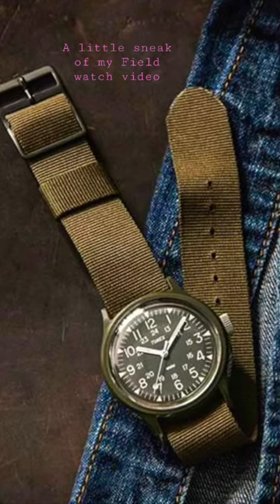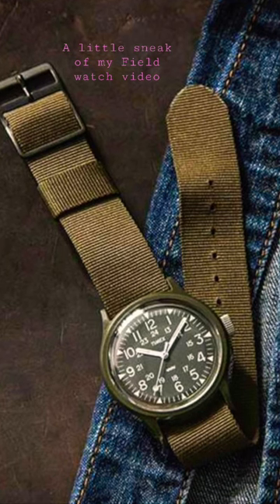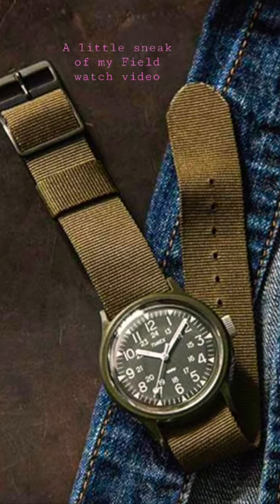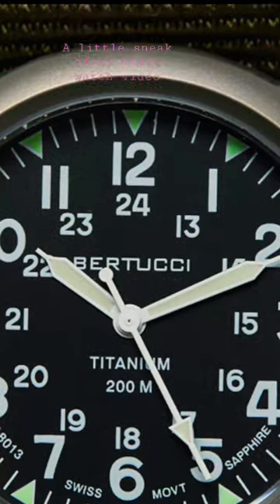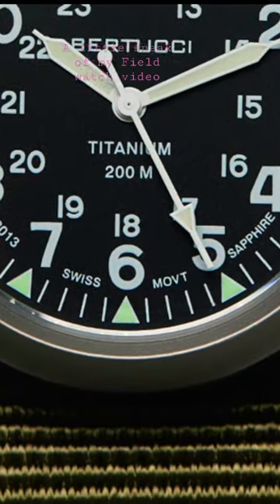🧗🏼‍♀️for the adventurer in all of us! A sneak peak!